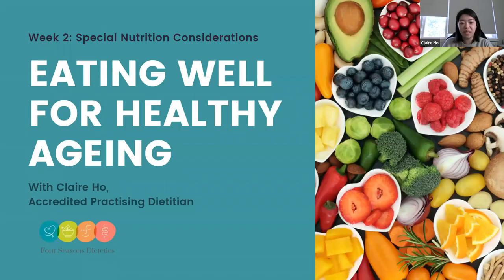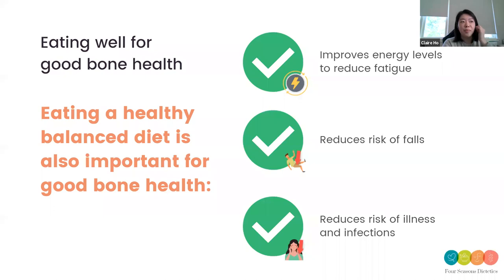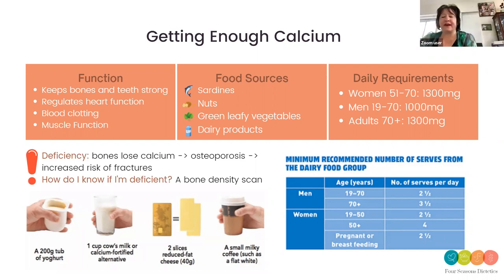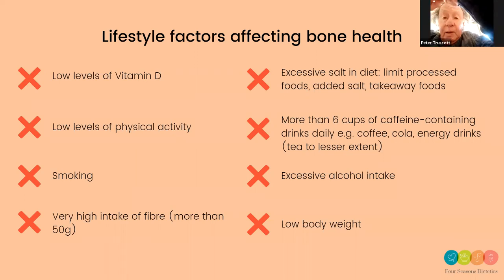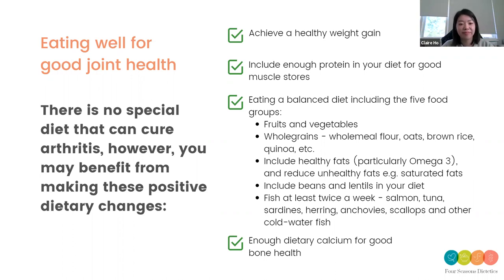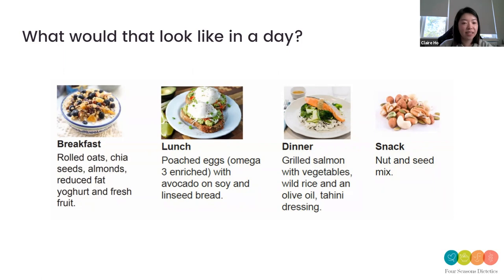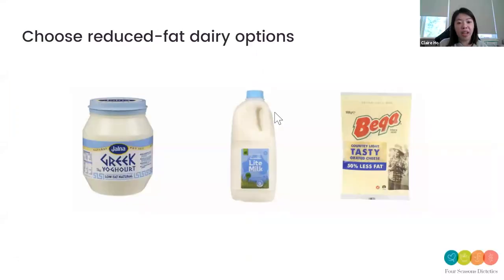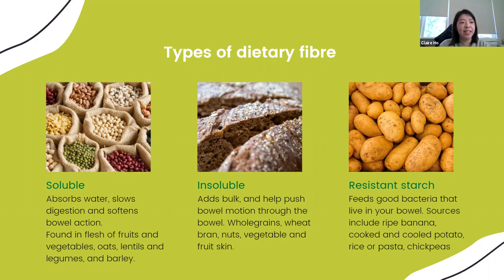Healthy eating - Nutrition for bone health and arthritis